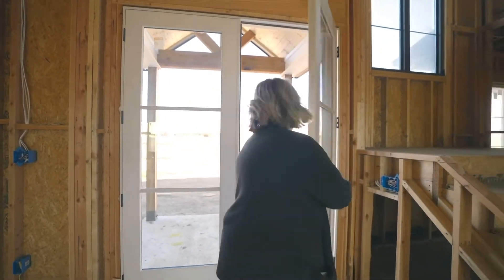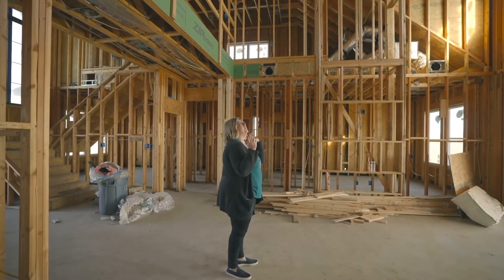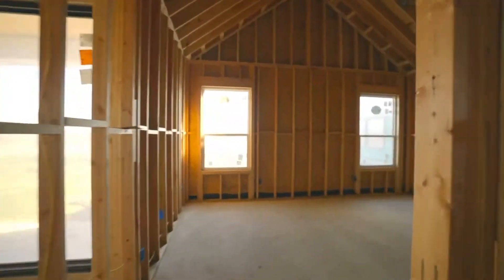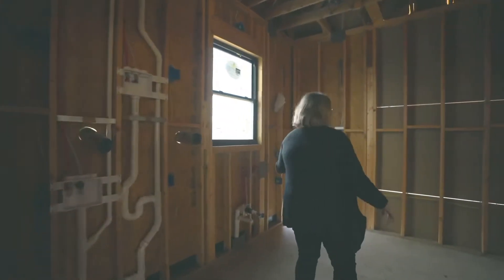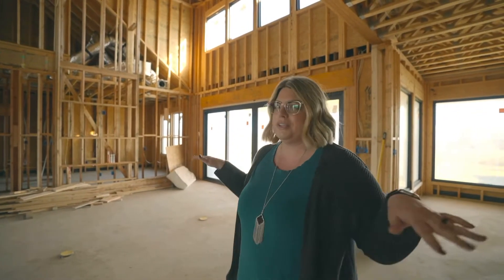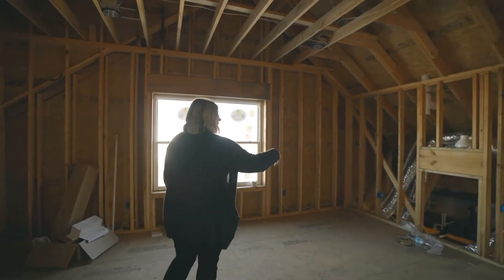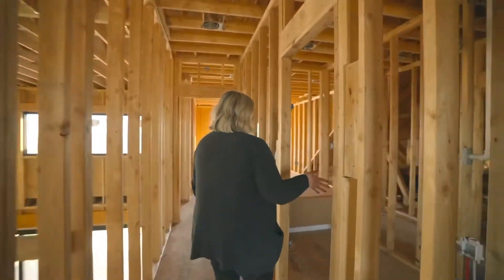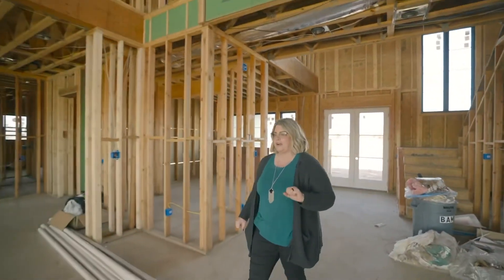Dream Home - Framing tour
Follow along on the progress on Instagram at @threefoldchic.com